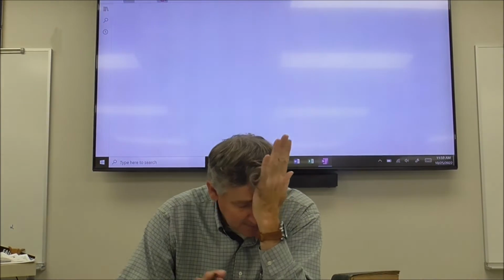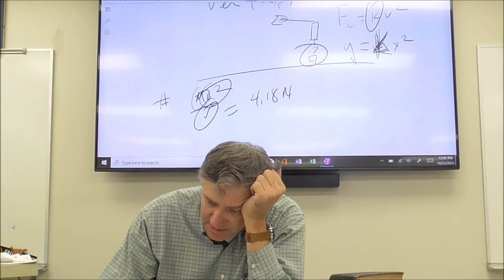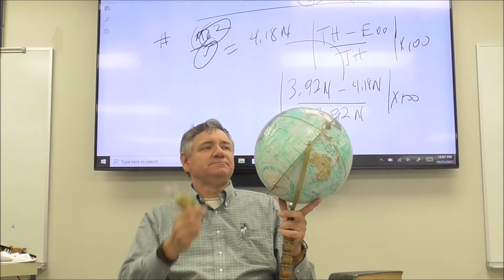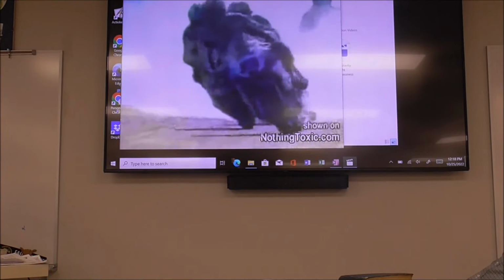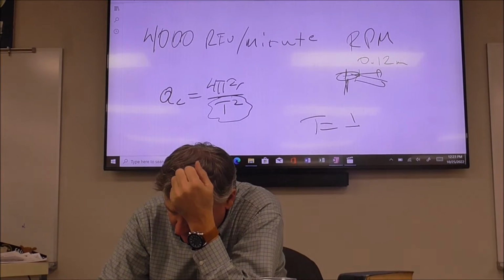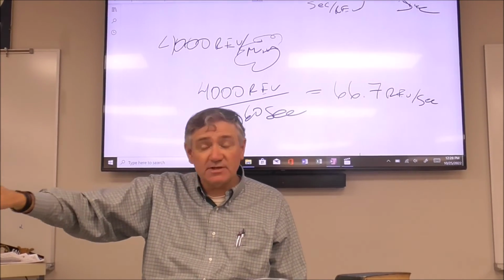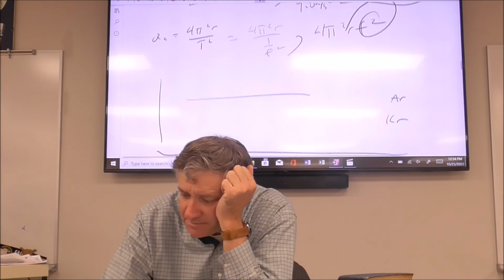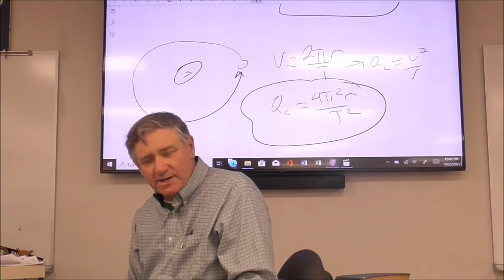H Physics 10 25 2022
Finish discussion of horizontal centripetal motion.